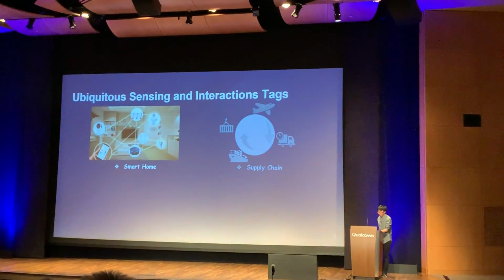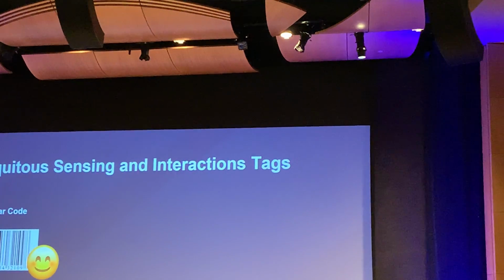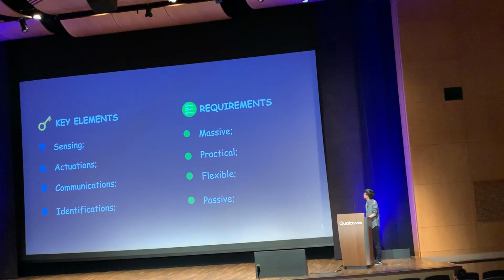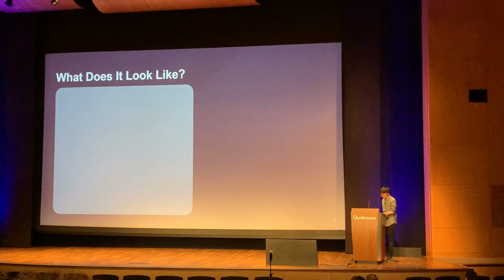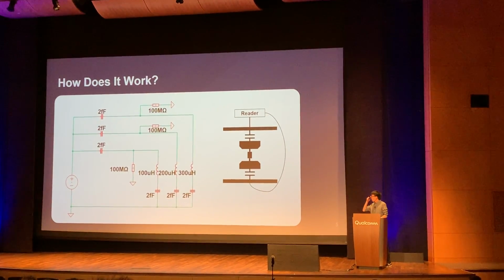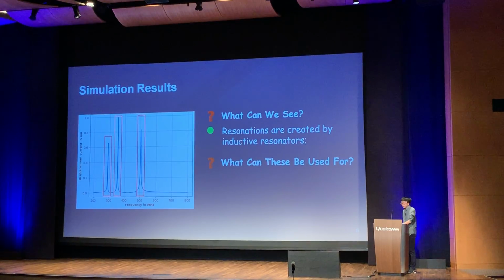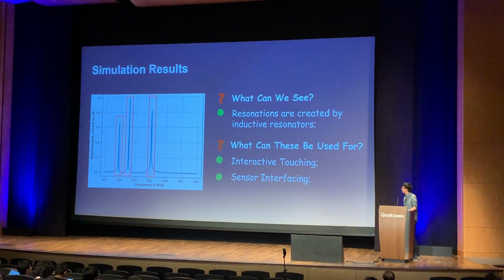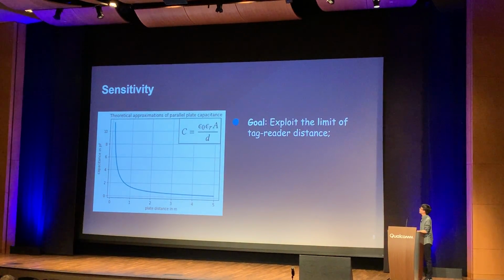Qualcomm Innovation Talk Chen Chen